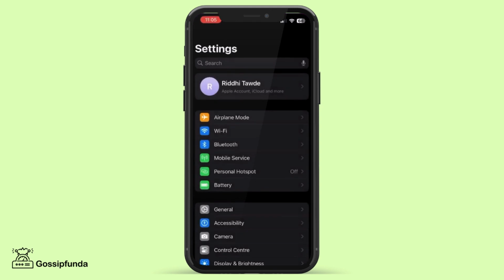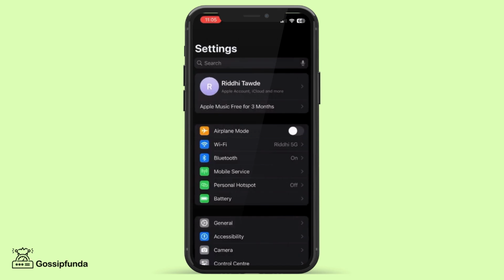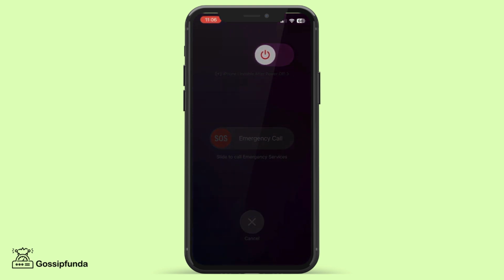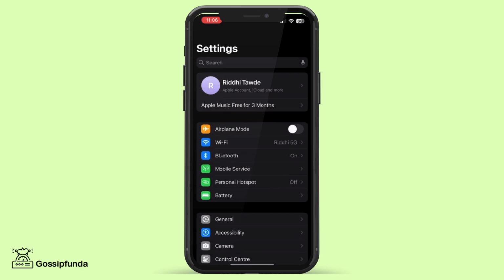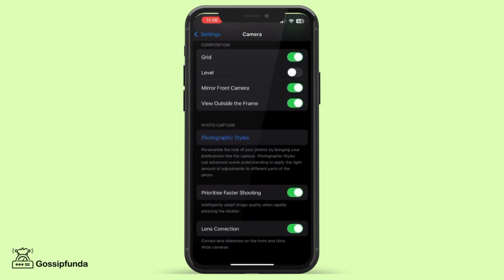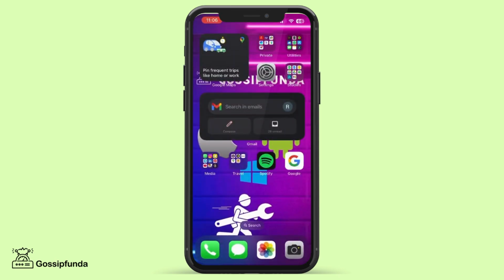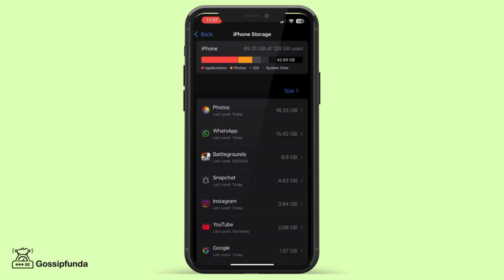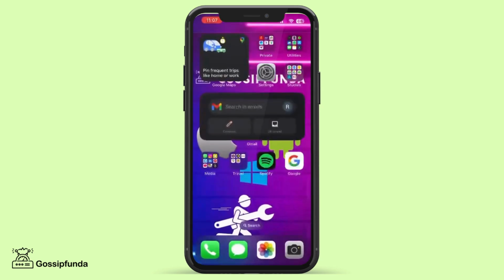iPhone camera app keeps crashing after iOS 18 Update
Are you facing issues with your iPhone camera app crashing after the iOS 18 update? In this video, we’ll walk you through the most effective troubleshooting steps to fix the iPhone camera app and get it running smoothly again. We cover common causes, quick fixes, and deeper settings adjustments to resolve camera freezing, crashing, or not opening after updating to iOS 18.